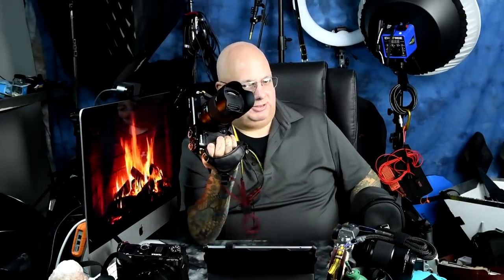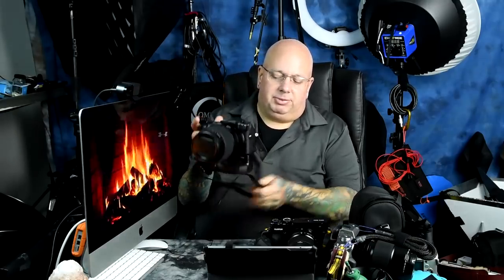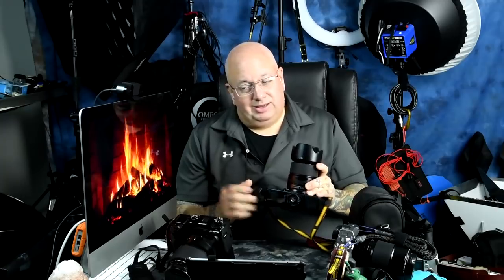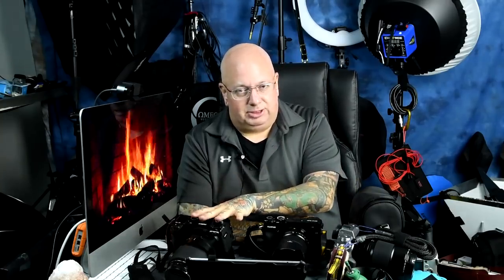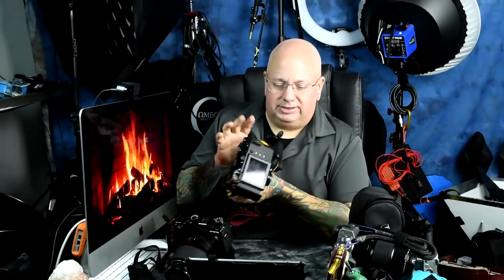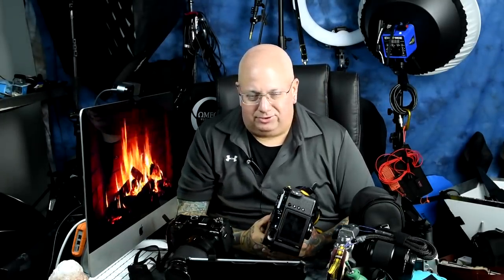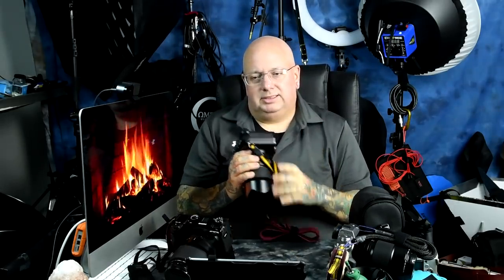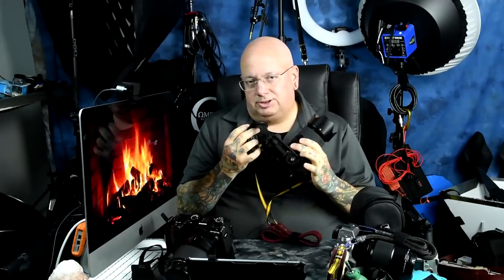🌠 GFX50S VS. GFX50R 🔵 All the differences. Compare & Contrast 🌠